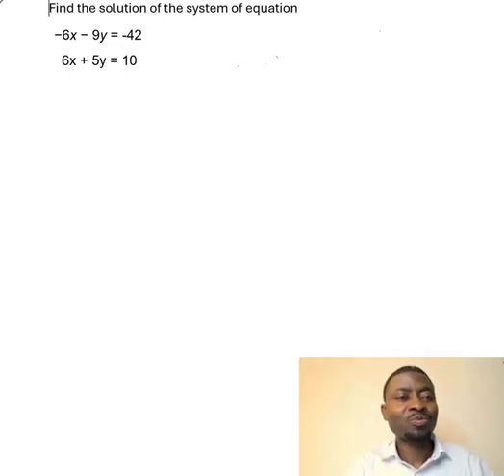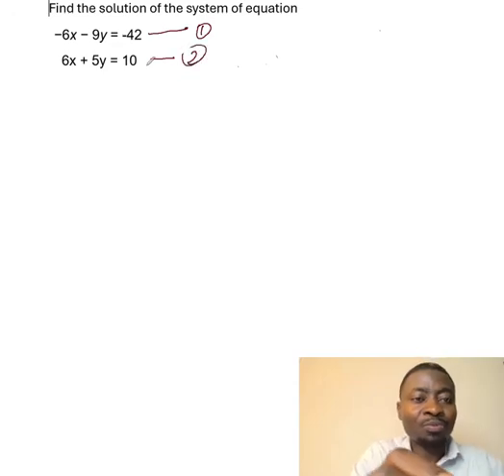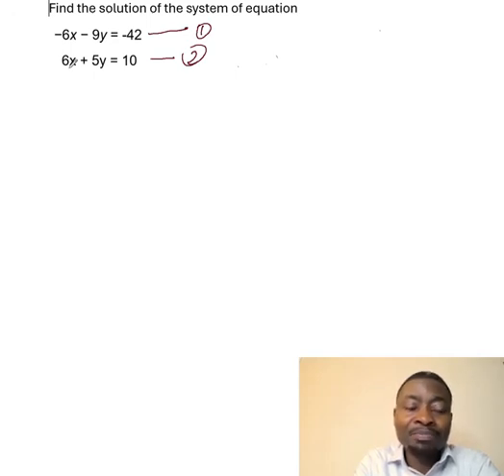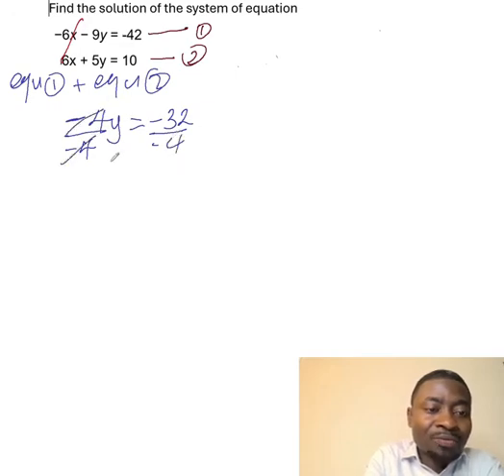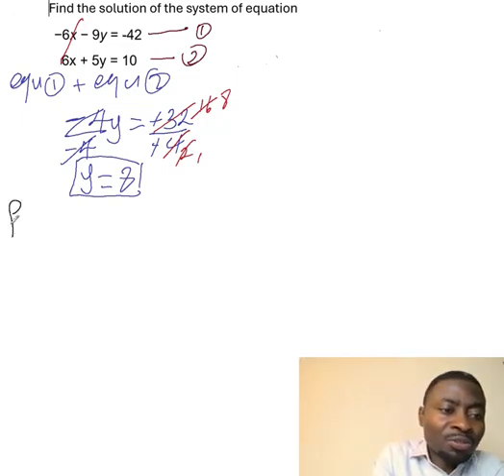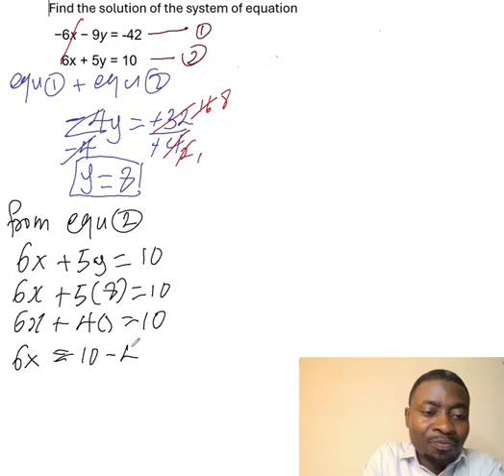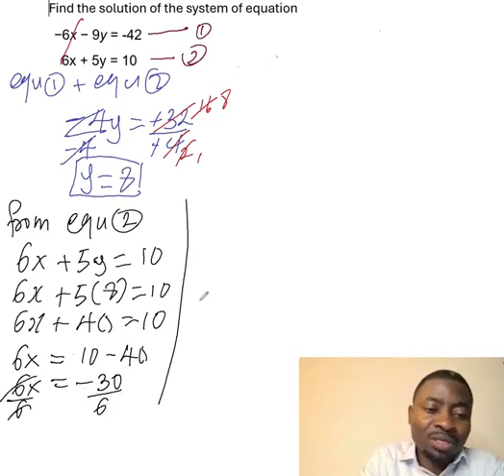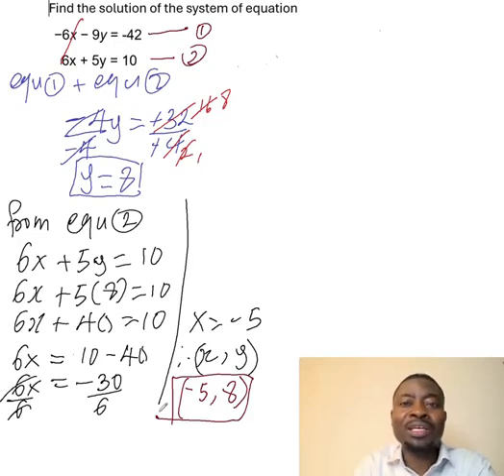SYSTEM OF EQUATION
In this video, you will learn how to solve system of equations ( simultaneous equations) using elimination method. This equation is solved by:
i. Add equation 1 & 2 to eliminate a variable
ii. Solve for the remaining variable
iii. substitute the unknown value into an original equation to solve for the second variable.
iv. Organize solution in (x, y)